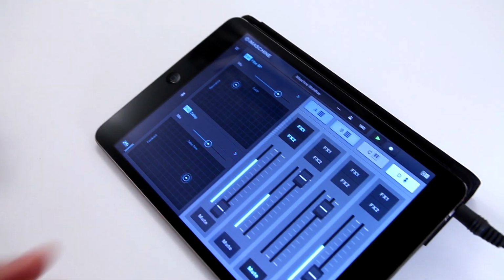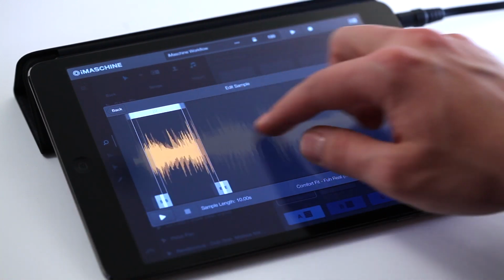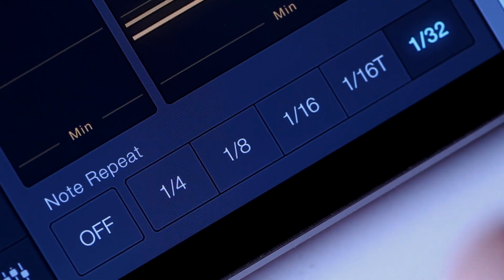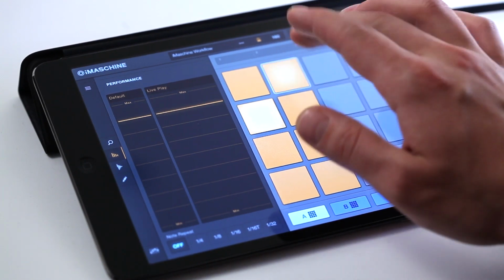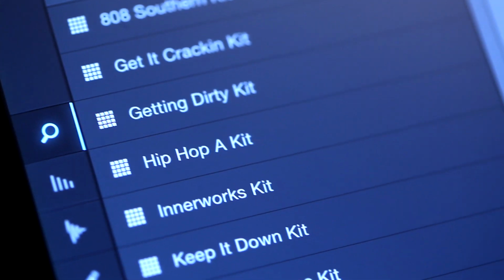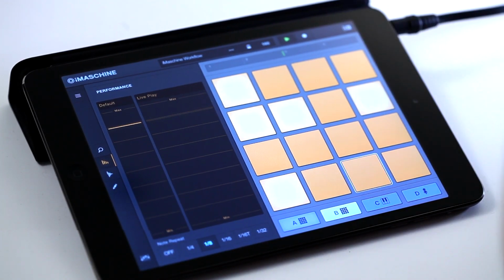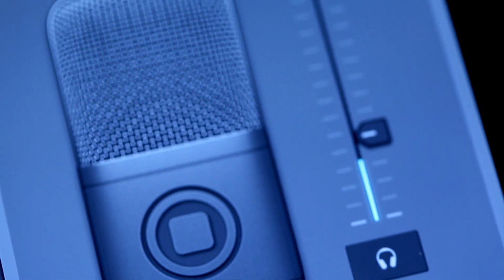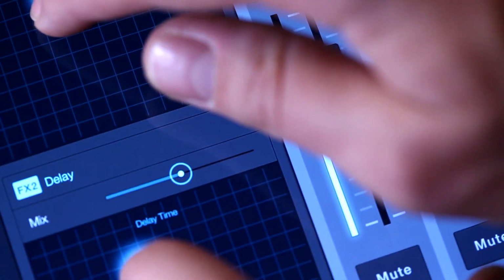Inside the iMaschine Workflow | Native Instruments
Take a close look and see how to make beats with iMaschine. Get tips and techniques, and witness smooth, super-fast mobile beatmaking.